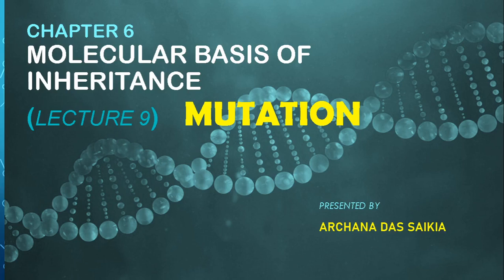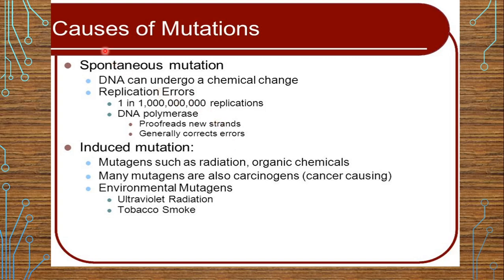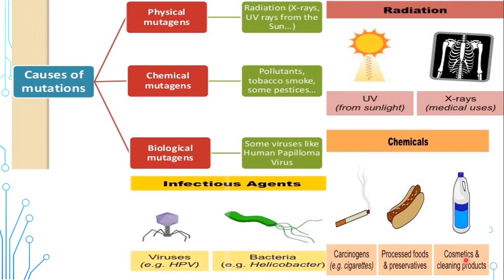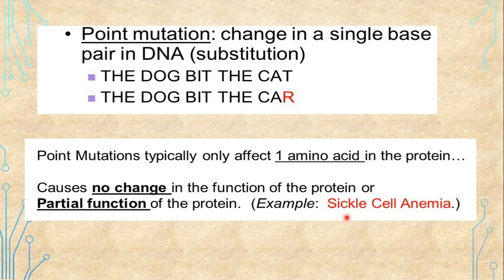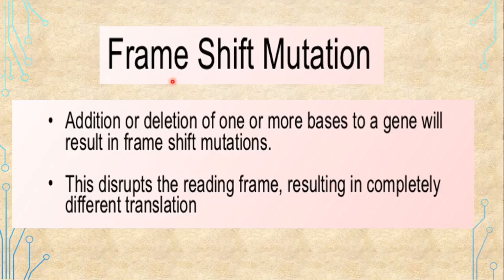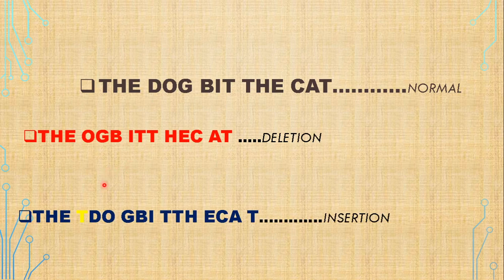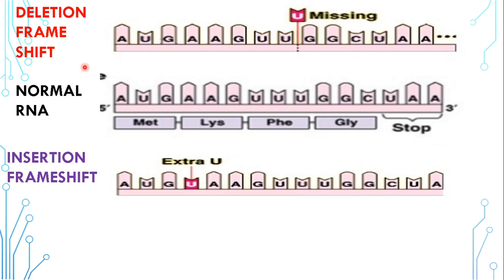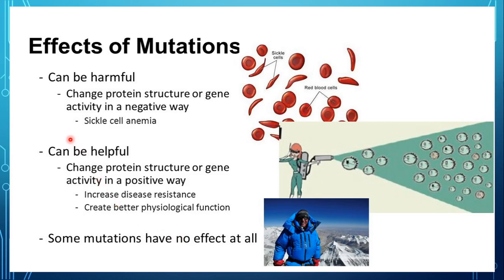Class XII -MOLECULAR BASIS OF INHERITANCE( 9 )-MUTATION-Point-Frameshift-Causes-Effects of Mutation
The Lecture video No 9 explains about Mutation which is the sudden inheritable change occurring in genes. Detailed explanation on the two types have been done. Also causes and effects are discussed.